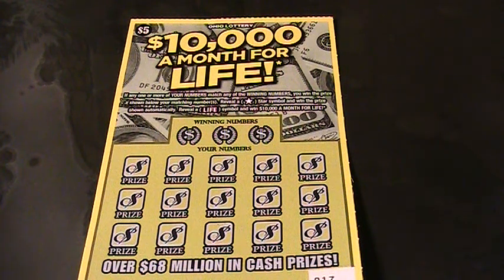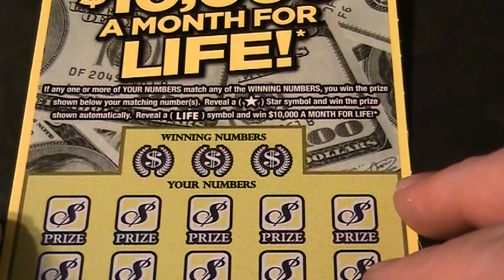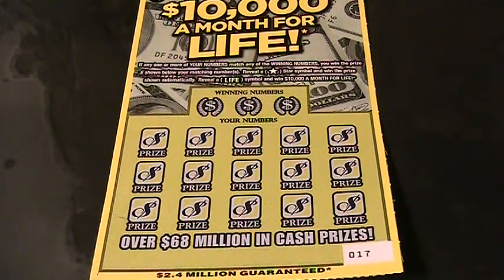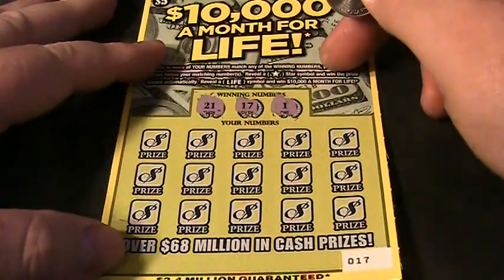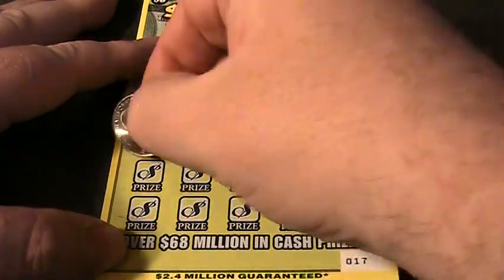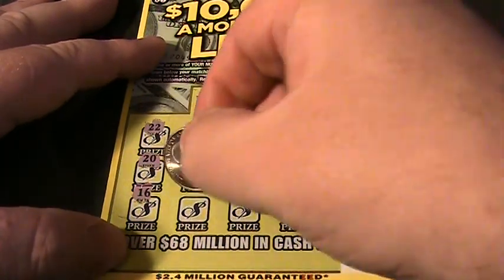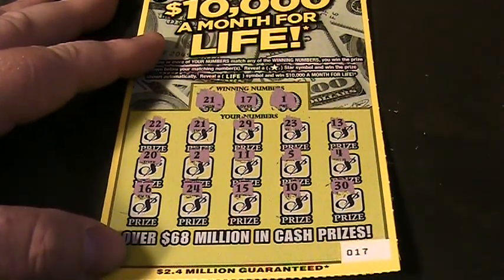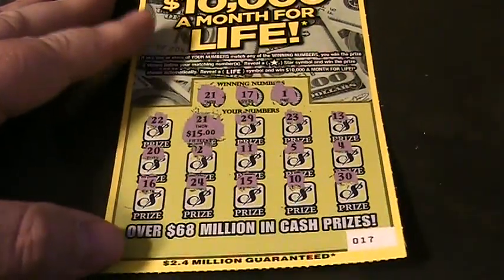OHIO $10,000 A MONTH FOR LIFE (Hello Gerry12250)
Hello Gerry12250, Check out Gerry Channel heres a link!